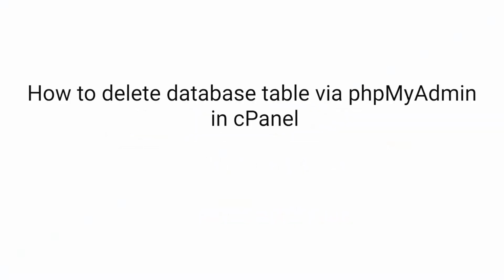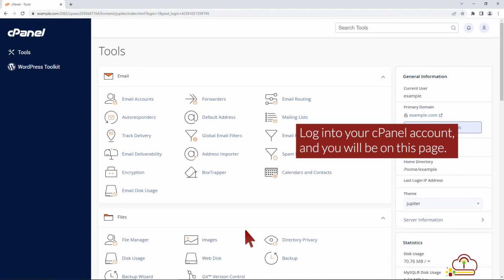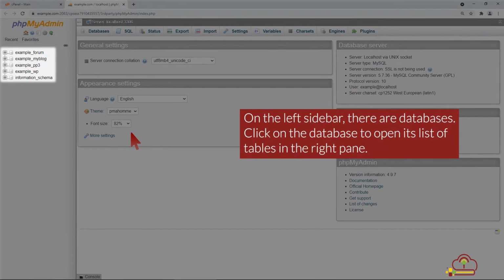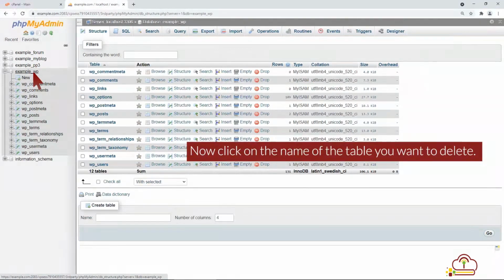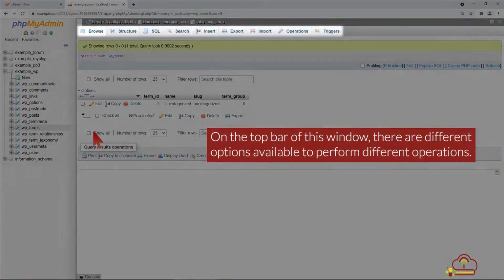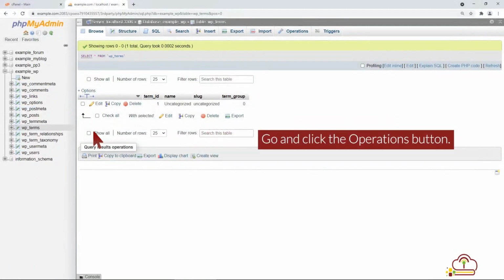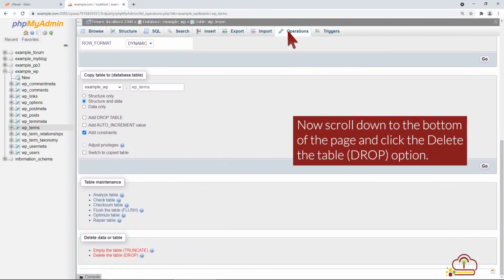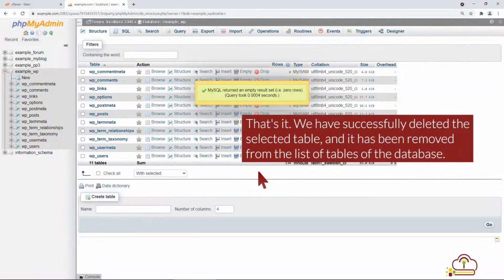How to delete database table via phpMyAdmin in cPanel with INTERPROWEBHOST